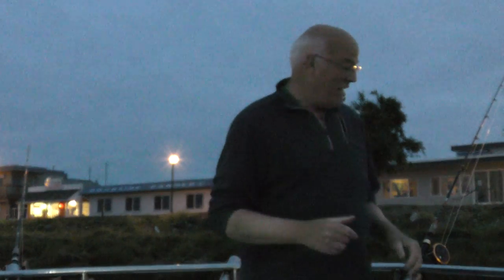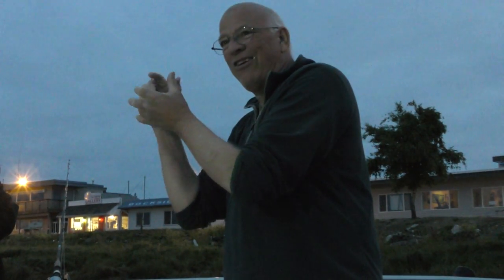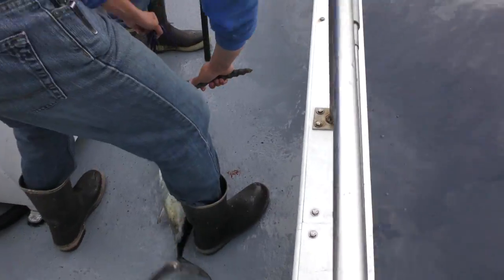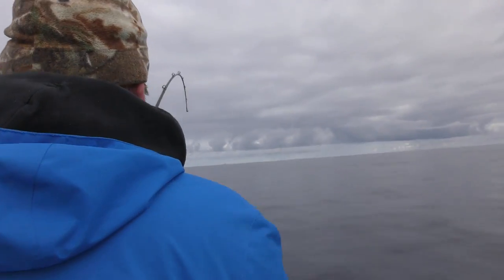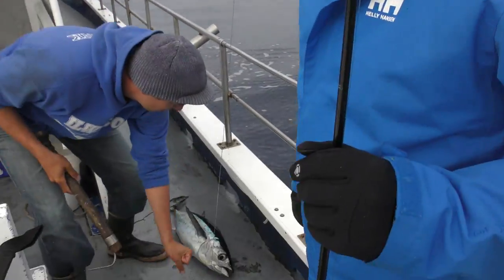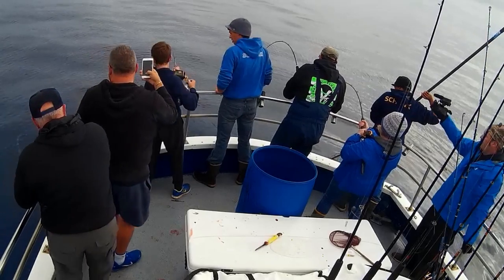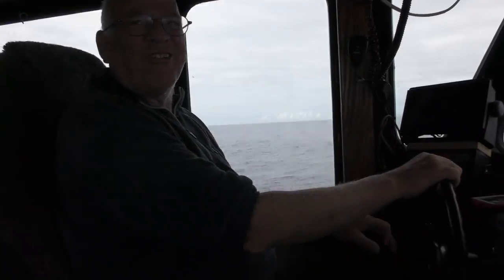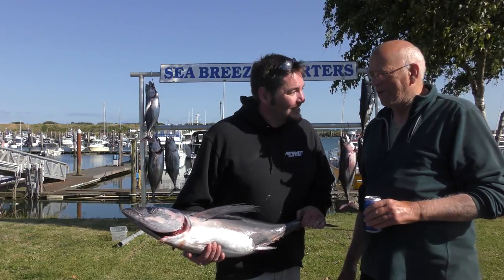Hot Albacore Tuna Fishing off the Washington Coast - Extended Cut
Hot action off Washington's coast. Join us as we fish with Capt. Pat of Sea Breeze Charters out of Ilwaco, WA. The tuna action is red hot!